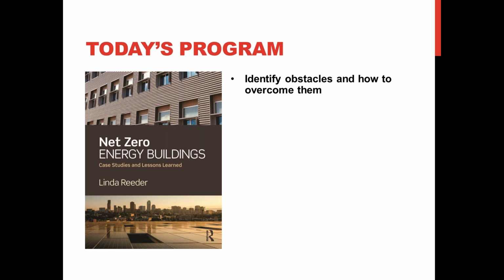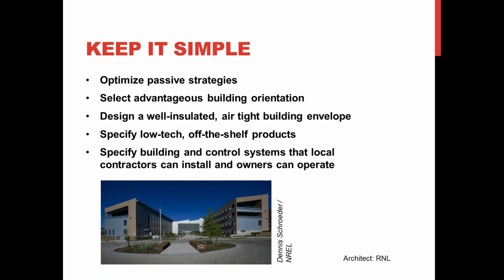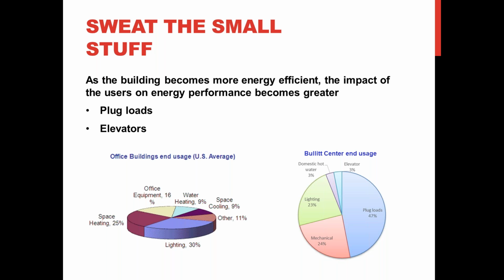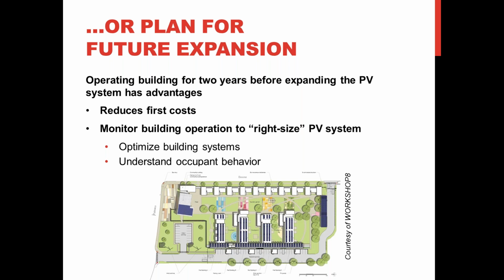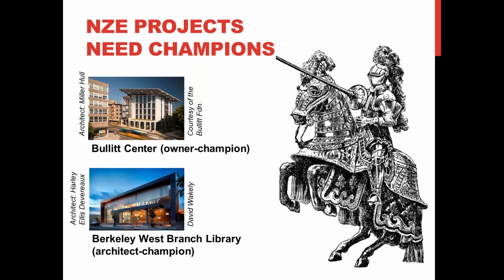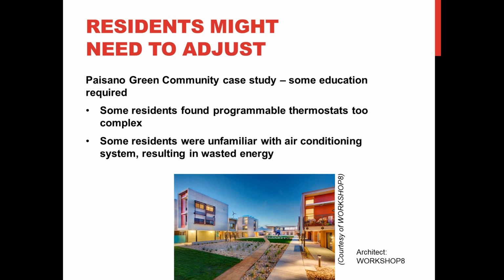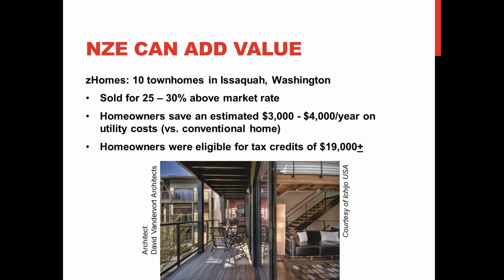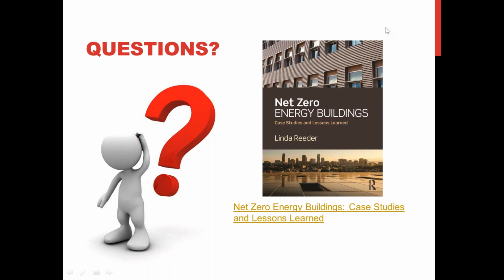Designing Net Zero Energy Buildings Obstacles and Lessons Learned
This webinar will flatten the learning curve for designers undertaking—or hoping to undertake—a net zero energy project. Attendees will gain knowledge about processes to engage in and pitfalls to avoid while learning how to approach the challenges peculiar to designing a net zero energy building.

Linda Reeder, FAIA, LEED AP, will present the lessons learned from interviewing nearly 80 project team members on 17 buildings that are performing as net zero energy. The lessons are drawn from a variety of project types but can be applied to housing. Linda is the author of the book Net Zero Energy Buildings: Case Studies and
Lessons Learned. She is an associate professor of Construction Management at Central Connecticut State University. Her consulting practice is based in New Haven.

This is the recording of a webinar originally aired on 3/5/18 which was produced by the AIA Housing Knowledge Community and the Open Architecture Collaborative.